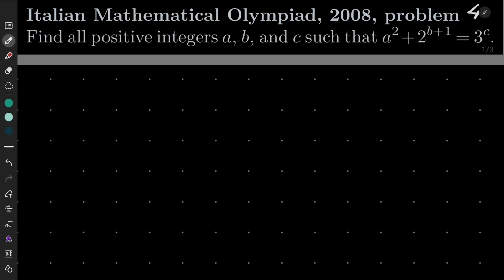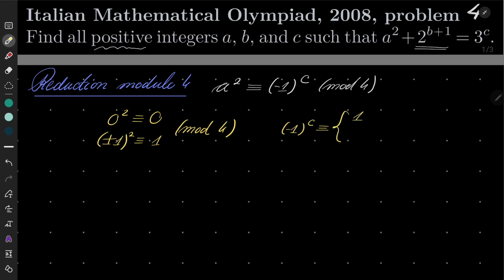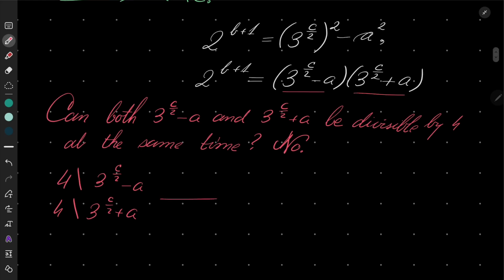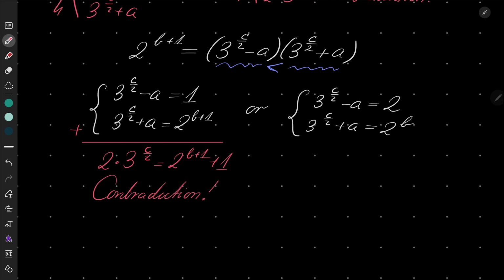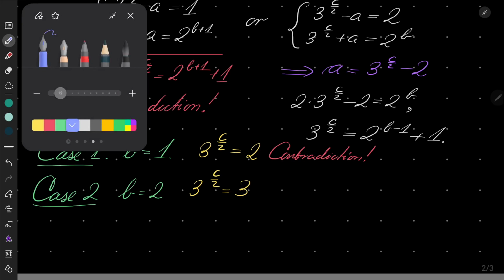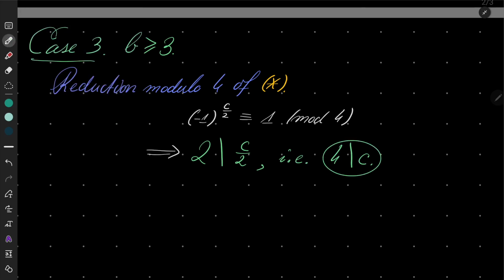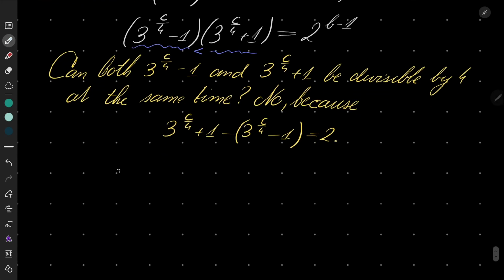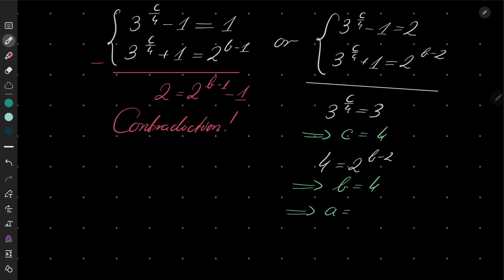Italian Mathematical Olympiad, 2008, problem 4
Solving yet another Diophantine equation in three variables. We use reduction modulo 4 to establish the parity of one variable, which in turn allows us to factorize the difference of squares. This classic problem was proposed on the Italian Mathematical Olympiad, 2008.